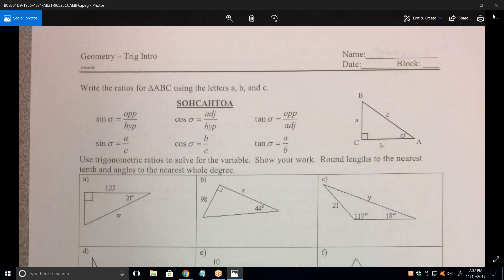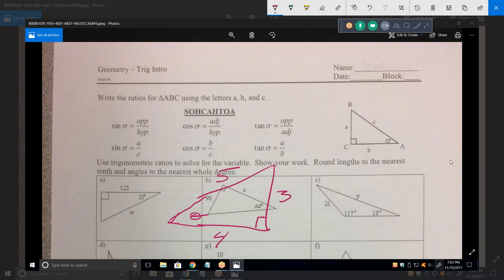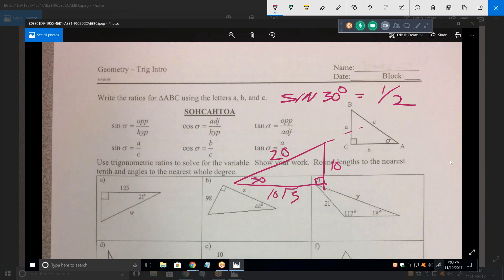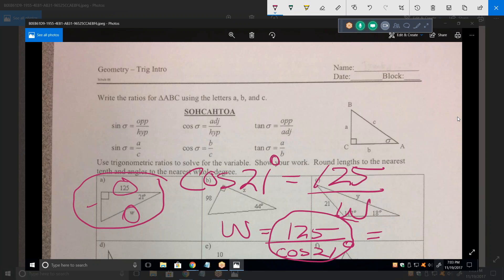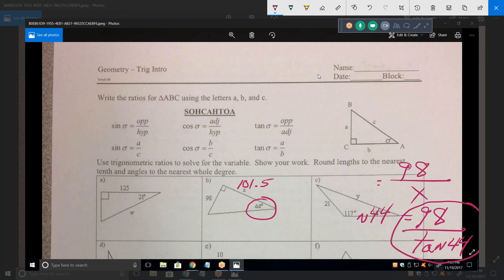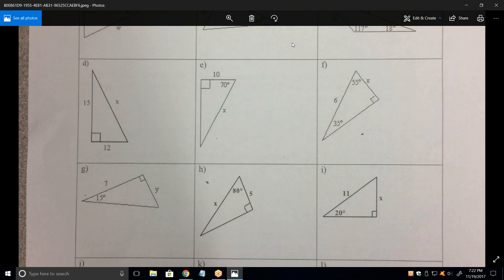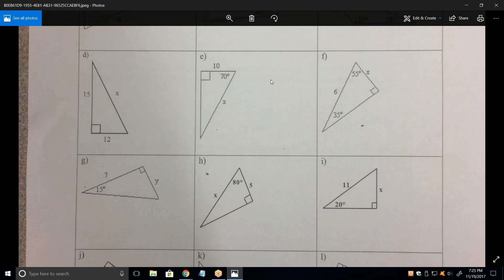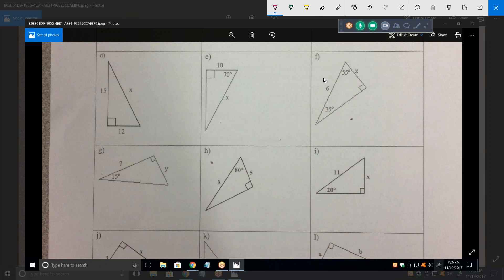Online Geometry tutoring, BD111917